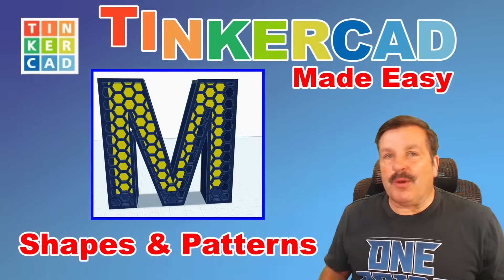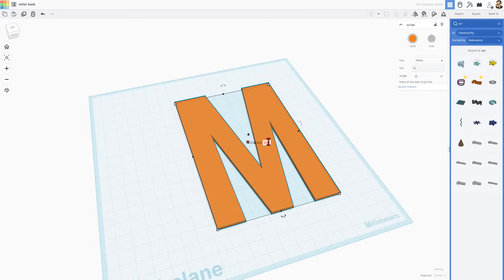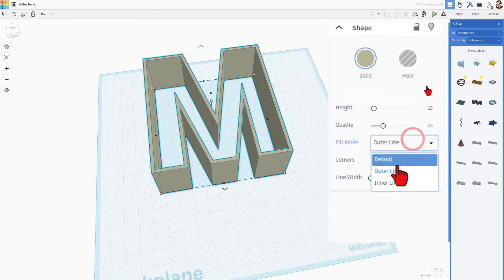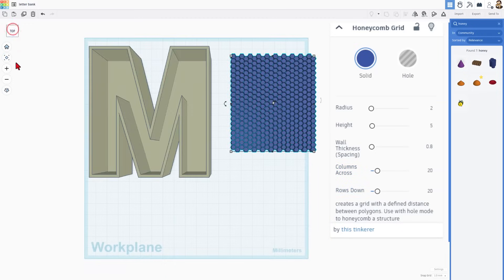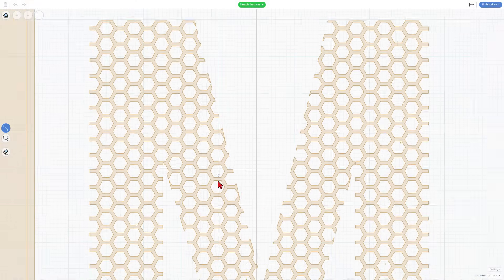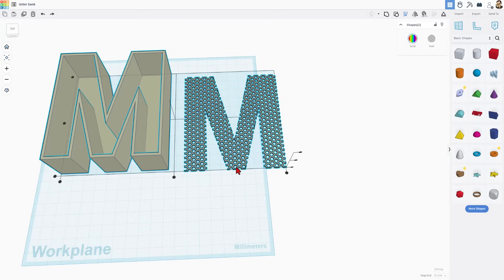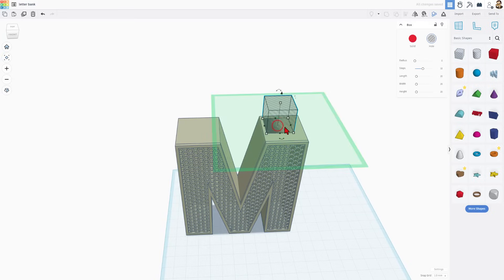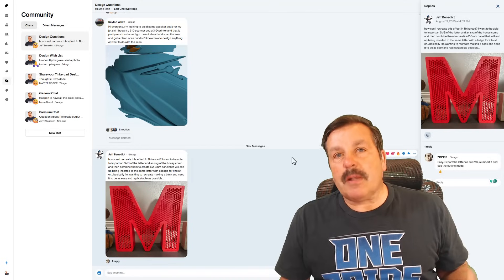Easily Make Shapes filled with Patterns! Tinkercad SVG Tutorial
Easily Make Shapes filled with Patterns! A Tinkercad SVG Tutorial 💯🔥 Harness the power of Tinkercad and SVG files to make slick designs with patterns in them. Have a glorious day, and Keep Tinkering!